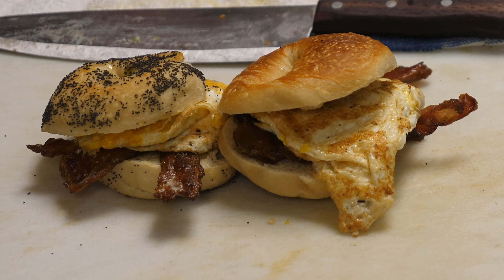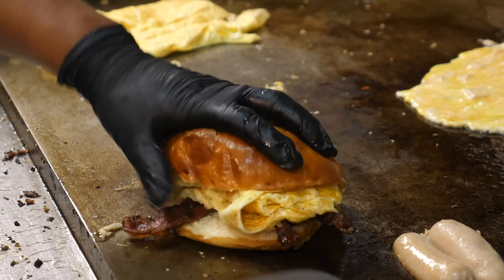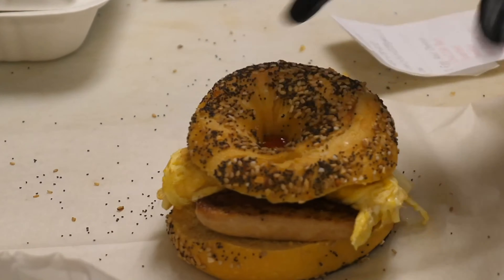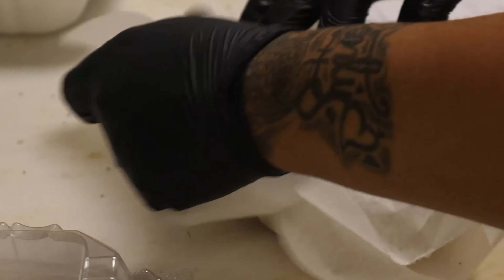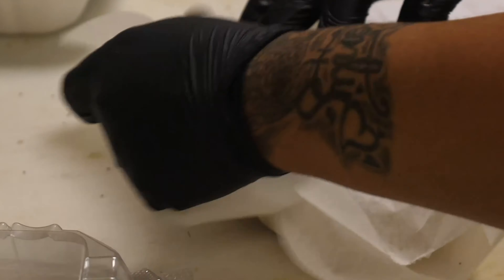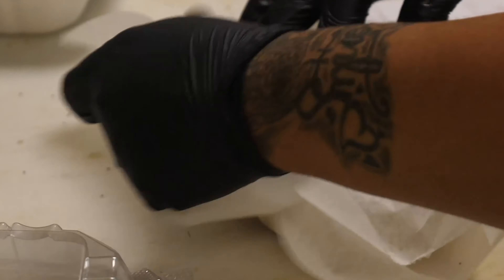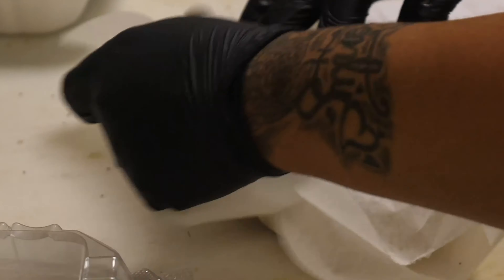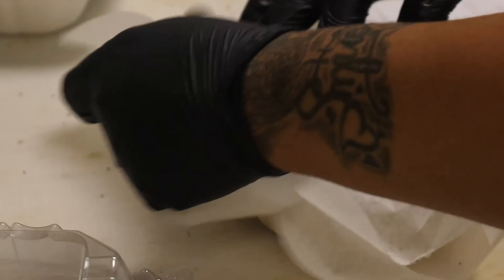Check out the food at Upryes Bagel and Deli!!!